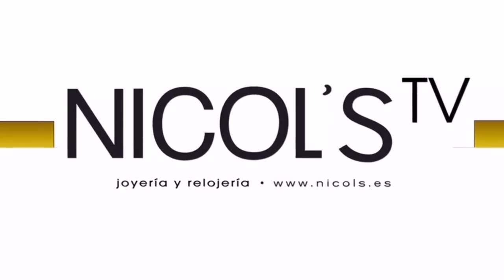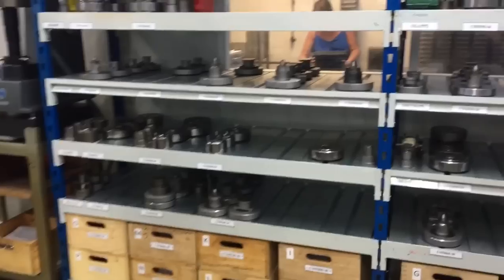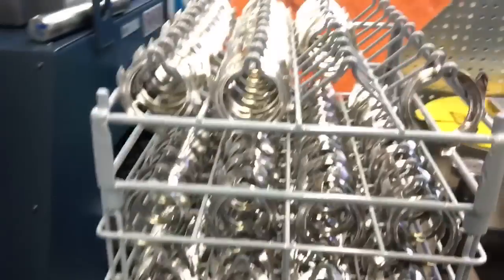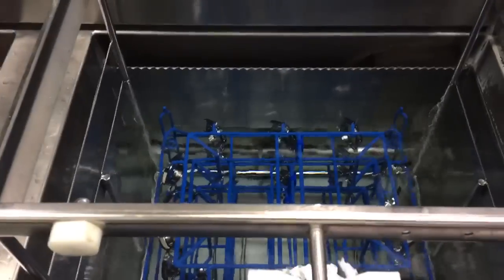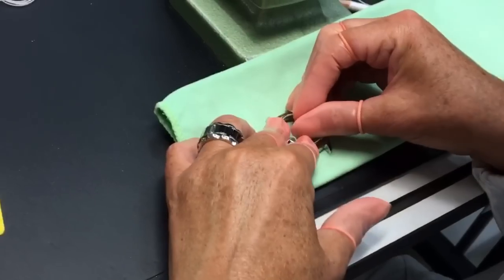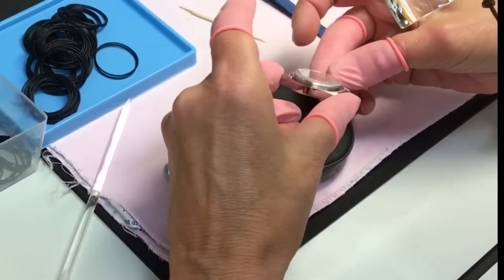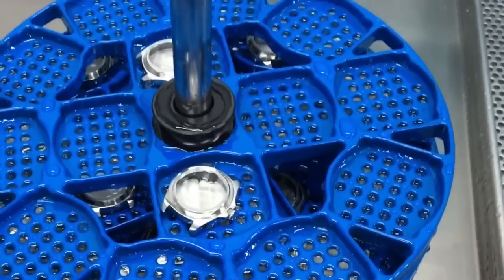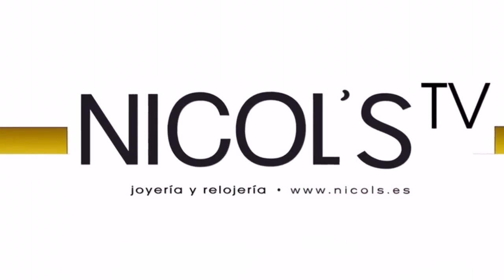How it's Made - Watch Cases - Tag Heuer Factory Swiss Manufacture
In this new video of how it´s made you will learn more about how watch cases are manufactured at the factory of TAG Heuer, Cornell.